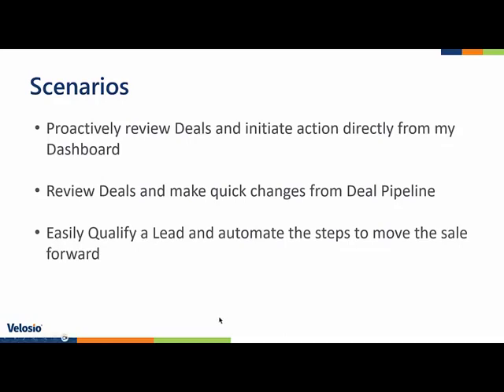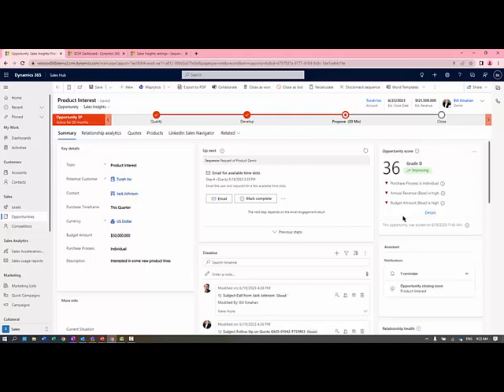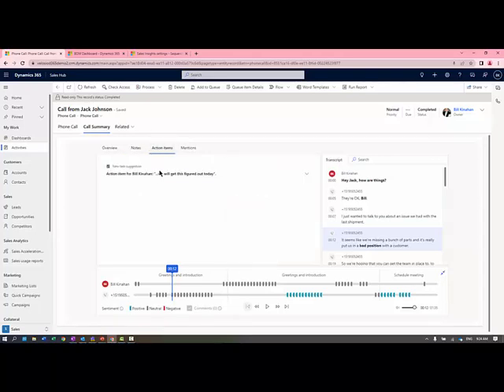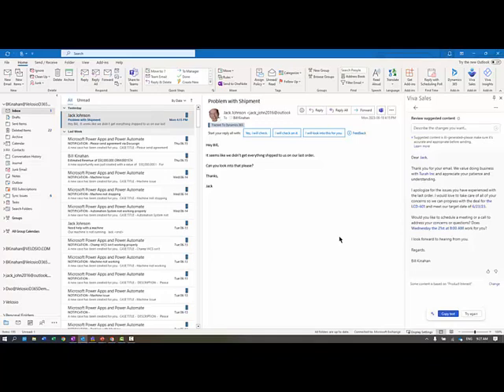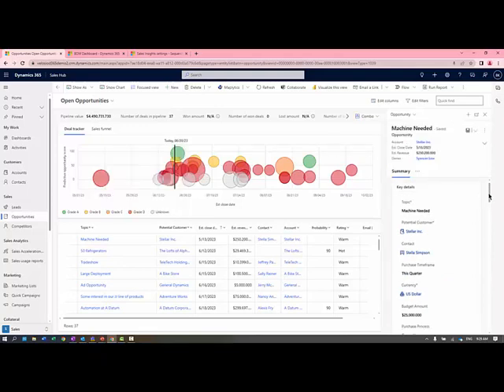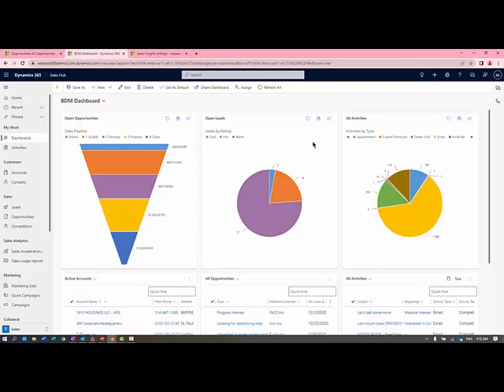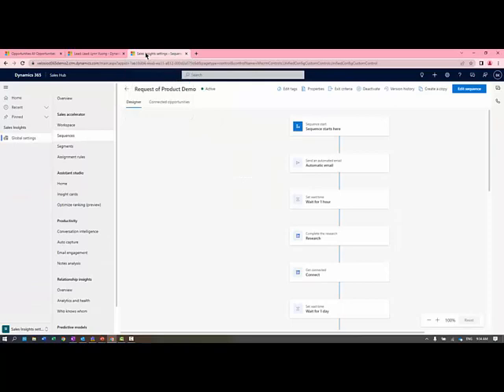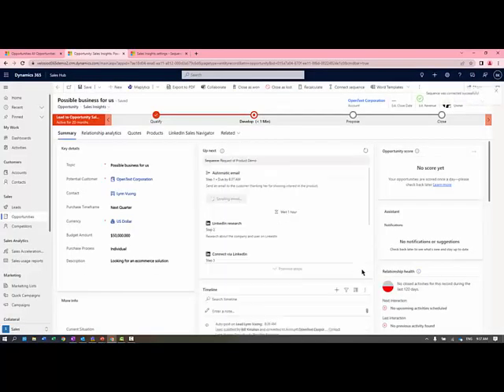How To Gain Efficiencies with Dynamics 365 Sales and AI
In this video, Bill Kinahan, a senior solution engineer with Velosio, provides a comprehensive walkthrough of how Dynamics 365 Sales, coupled with embedded AI, can significantly enhance sales efficiency. He delves into various aspects of the sales process, including deal review, lead qualification, automation, and deal management. Bill also demonstrates the practical application of AI within Outlook and the use of sequences to move a deal forward. This video is a must-watch for anyone looking to leverage technology to streamline their sales process and achieve better results. 📈🤖

🔖 Chapters:

00:00-03:14 - Introduction 🎙️
Bill Kinahan introduces himself and sets the stage for the discussion on how to make sellers more efficient using Dynamics 365 sales and embedded AI.

03:15-07:44 - Reviewing Deals from Dashboard 📊
Bill explains how sellers can review their deals and take actions directly from their dashboard. He discusses the role of AI-produced data and manual entries in this process.

07:45-12:29 - Reviewing Deals from Deal Pipeline 📈
Bill introduces the concept of a deal pipeline and explains how it allows a salesperson to monitor and make quick changes to their deals.

12:30-14:59 - Qualification of a Lead and Automation 🤖
Bill discusses the process of lead qualification and how to automate steps to move the deal forward.

15:00-17:59 - Introduction to Sequences 🔄
Bill introduces the concept of sequences to automate the sales process.

18:00-19:01 - Using AI within Outlook 📧
Bill demonstrates how AI can be used within Outlook to build an email response, pulling in data from Dynamics and Outlook.